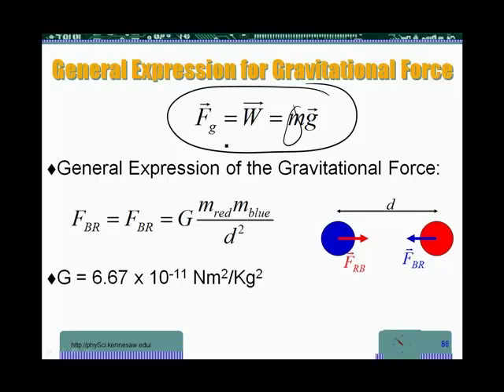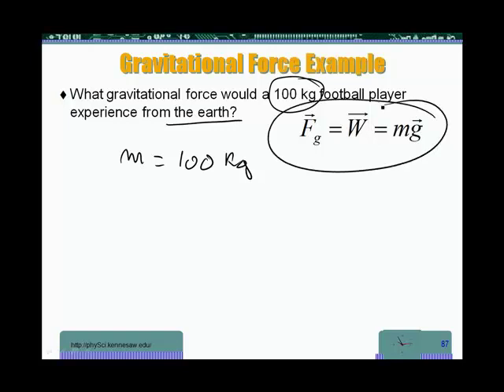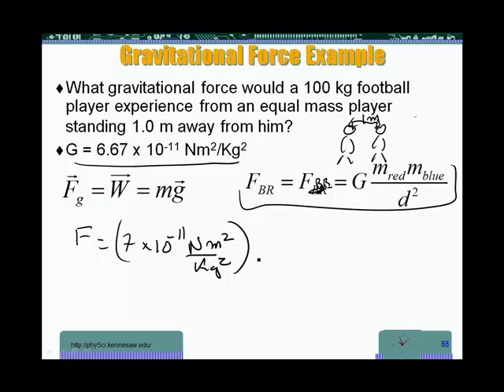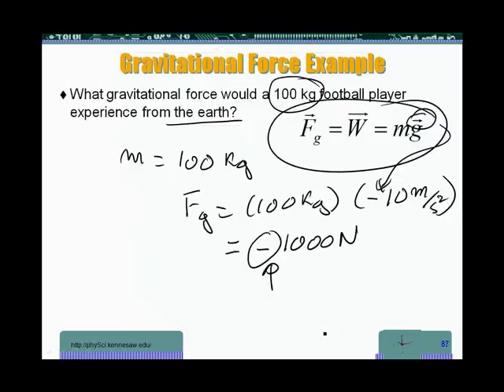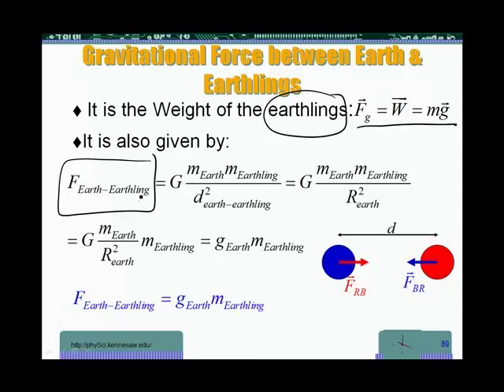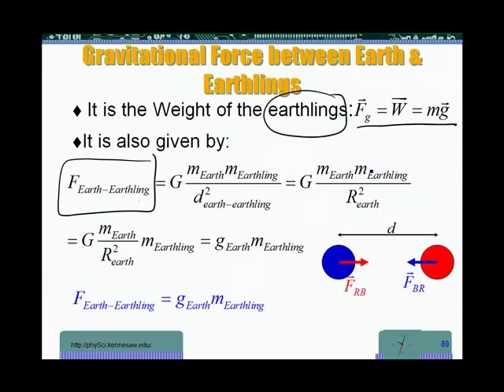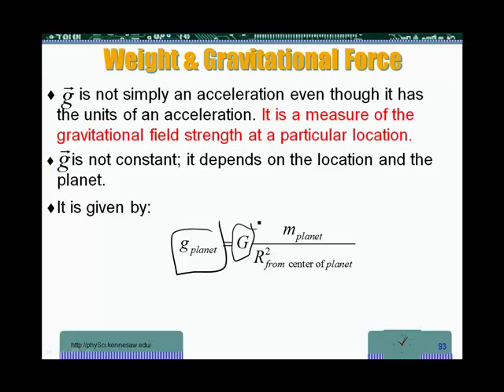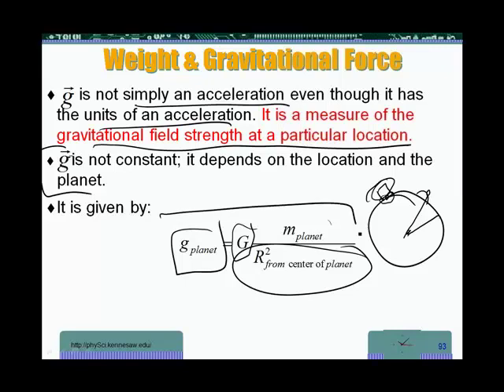Physics - motion - Newton's Universal gravitational equation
This is the 25th of a series of physics concept recordings about motion. In this one, Newton's Universal gravitational equation is discussed.